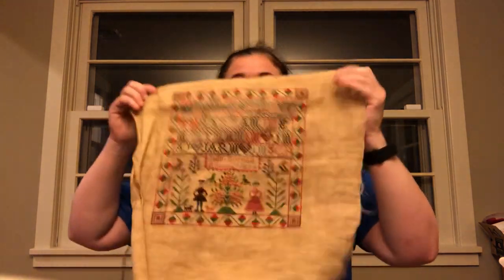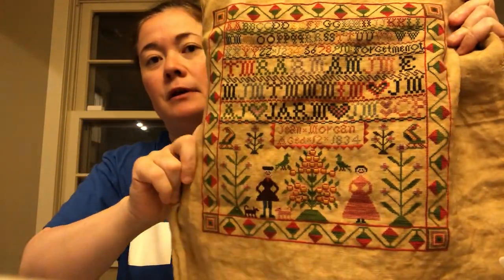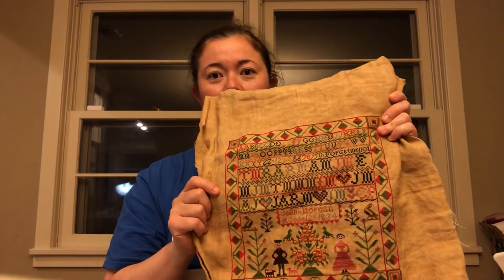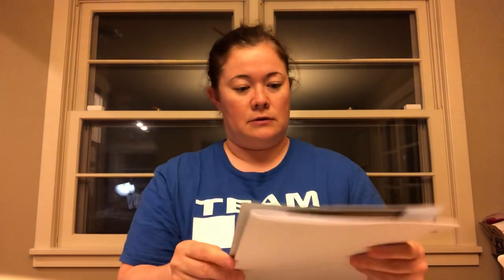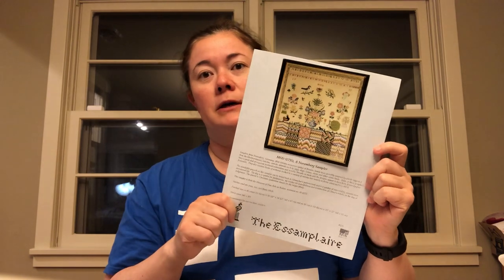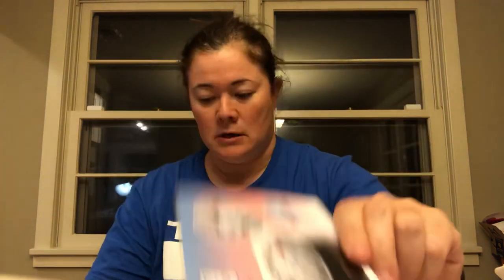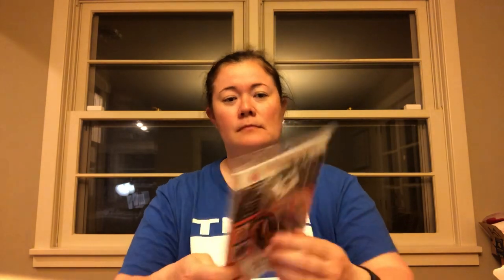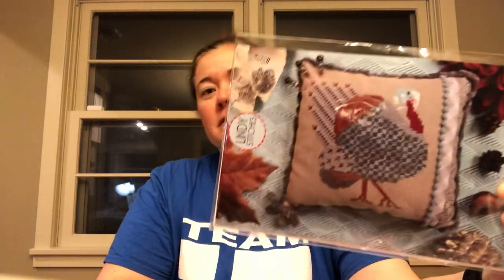Flosstube #28: Quarantine & Nashville Haul